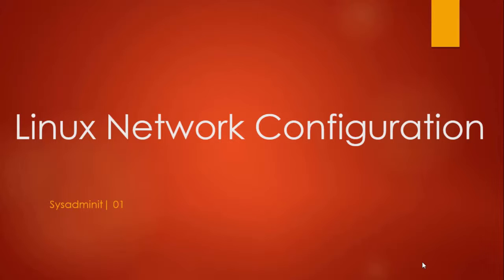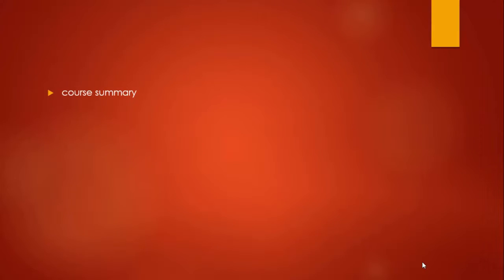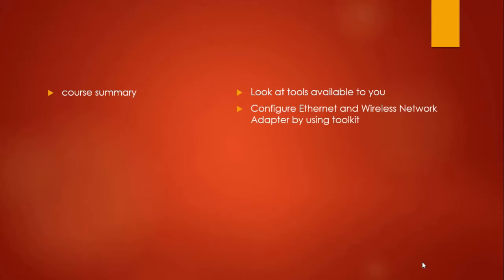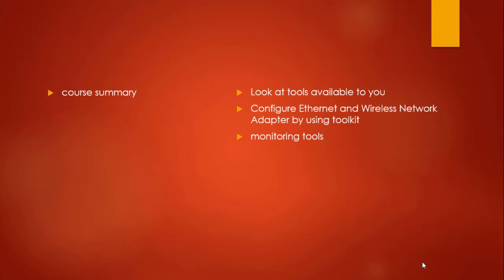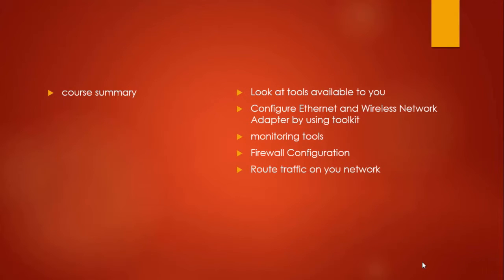01-Linux Network Configuration ( Welcome ) By SysadminBoy | English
Note: This course concentrates on the CentOS distribution of Linux, but there are separate lessons on configuring networking for Ubuntu/Debian.
Topics include:
Finding device information
Managing connections with NetworkManager
Configuring dynamic addresses using DHCP
Configuring static clients
Configuring Wi-Fi
Configuring networking manually
Setting the hostname
Configuring the firewall
Routing traffic between networks